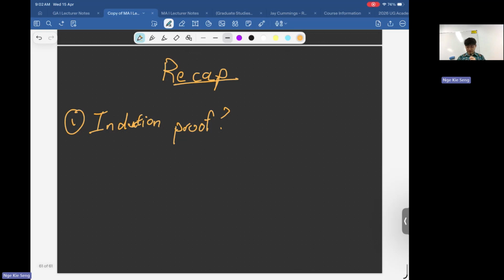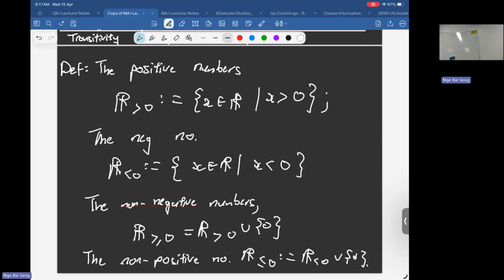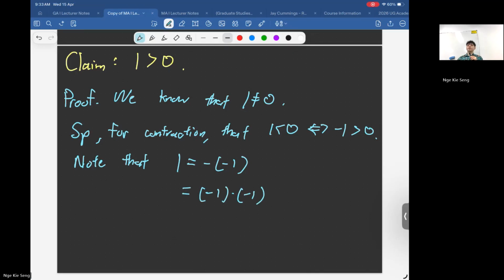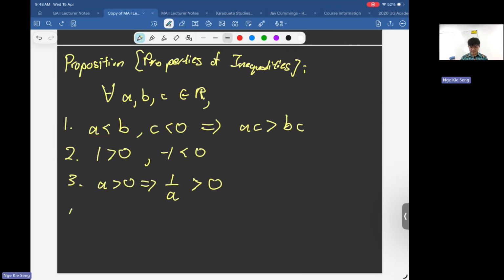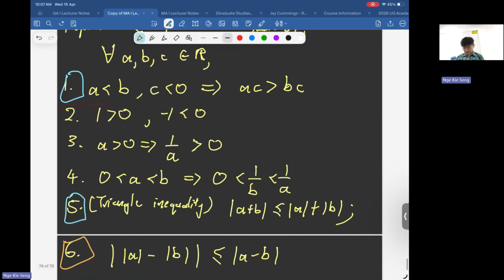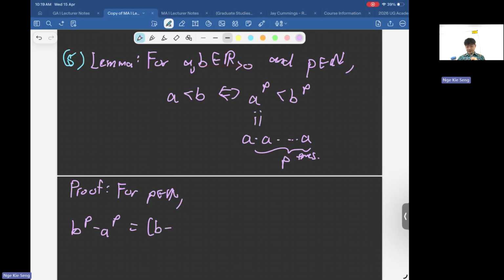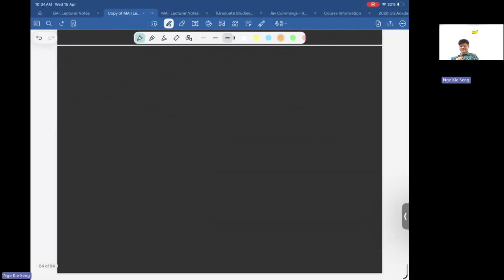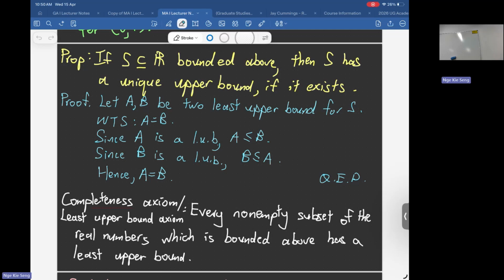Order on Real Number | Mathematical Analysis 1 Lecture 34| Nge Kie Seng 260415